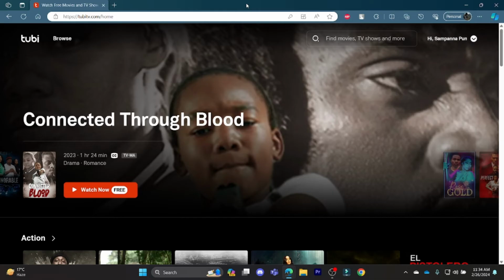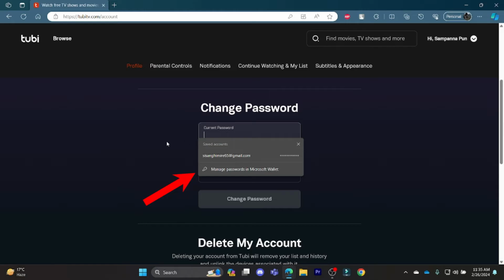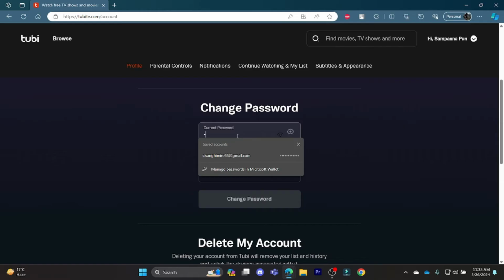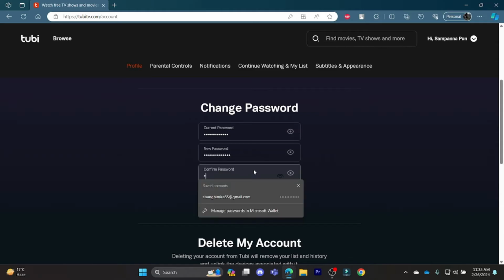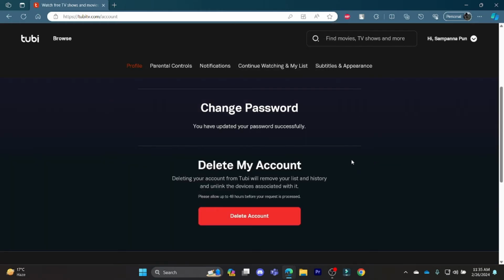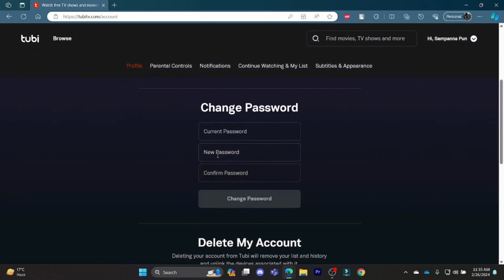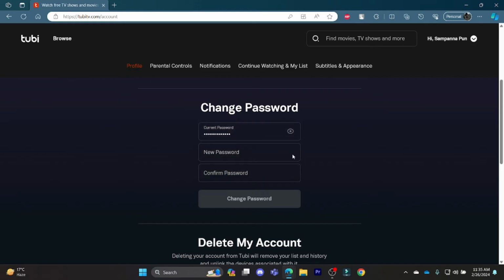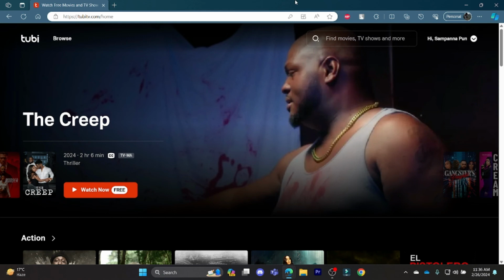How to Change Password on Tubi Account 2024 | Edit Password in Tubi Account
This video is here to help! We'll guide you through the hassle-free process of regaining control of your account. You'll learn how to quickly initiate a password reset, ensuring a smooth transition back into the world of free streaming. We'll also cover the importance of creating a strong password to keep your account secure and your viewing experience uninterrupted. Let this video show you how to reclaim your Tubi account and get back to enjoying endless entertainment!